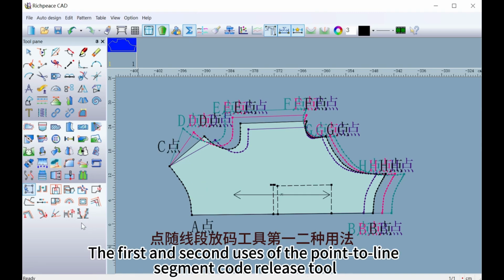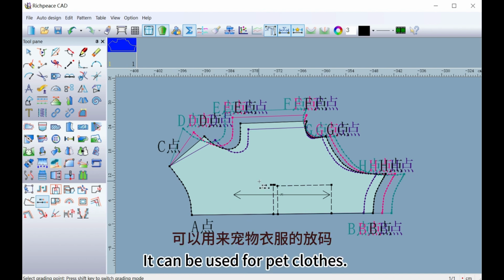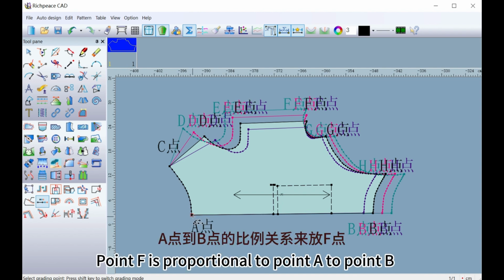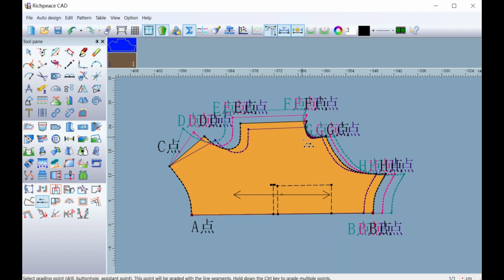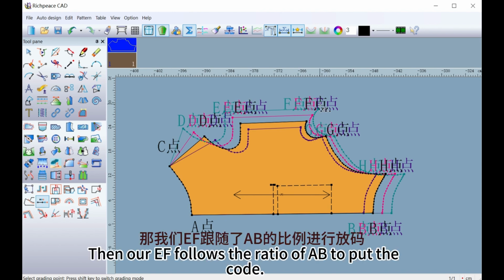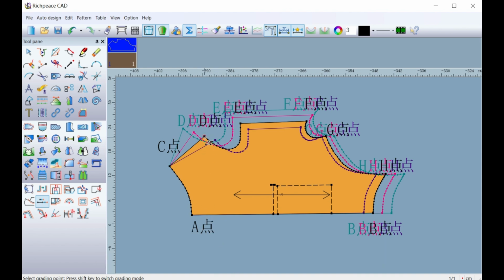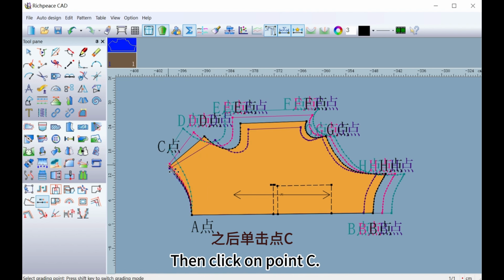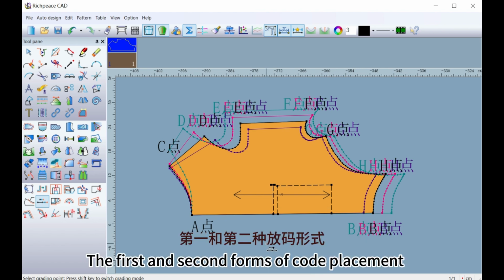How to Use the Point Grading by segment